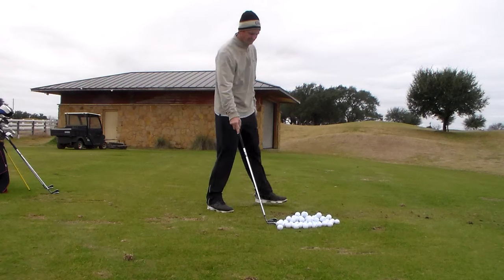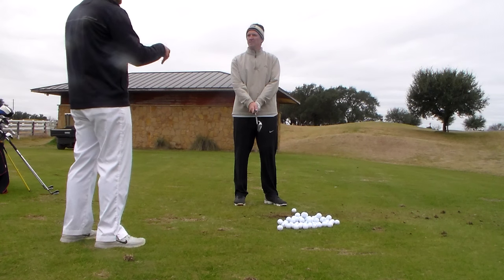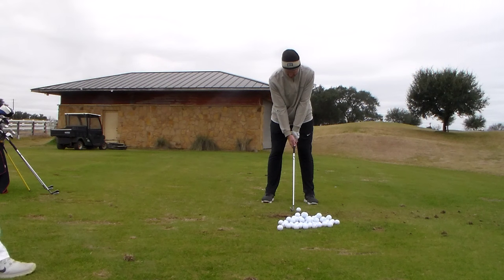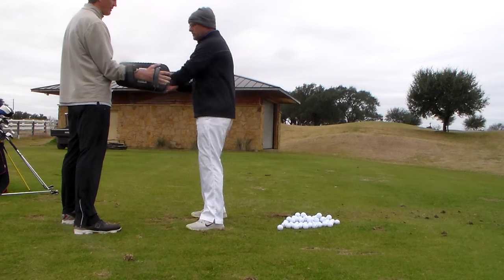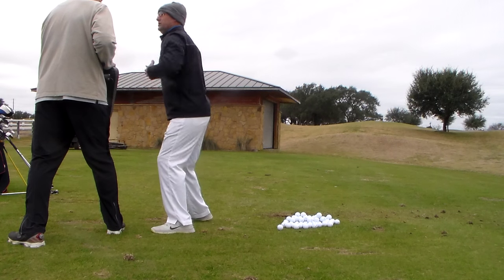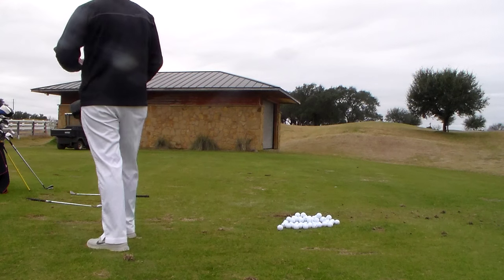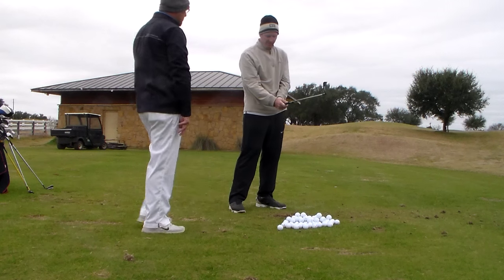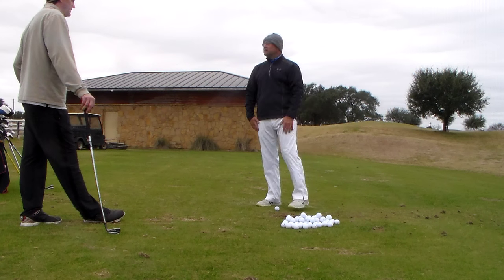Golf Lesson: How To Create Structure Flow And Softness For Effortless Power Part 2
elitegolfperformance.net